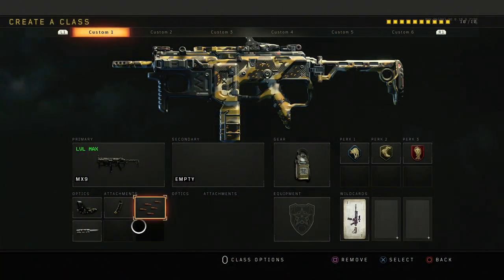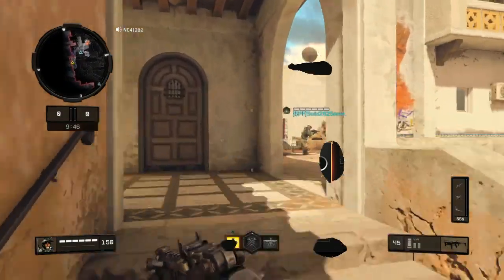CALL OF DUTY BLACK OPS 4 MX9 CLASS SETUP